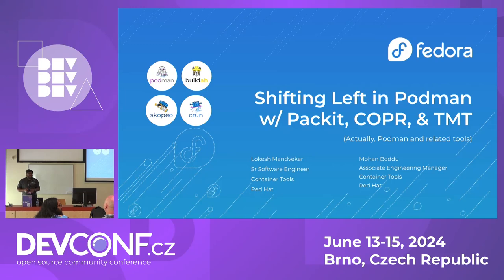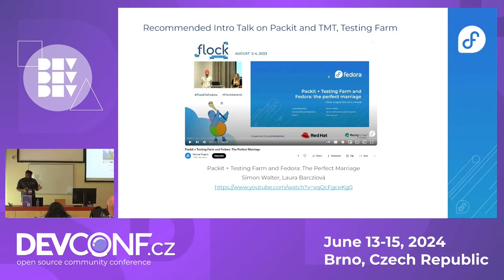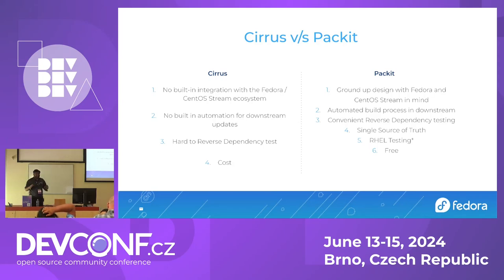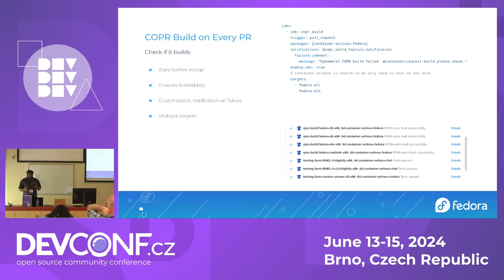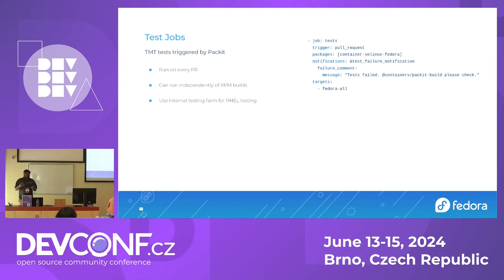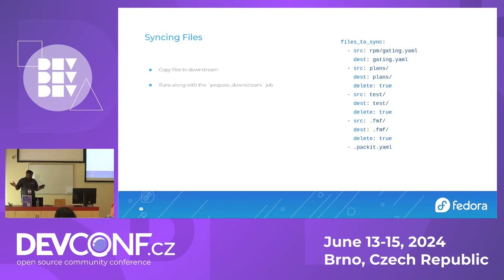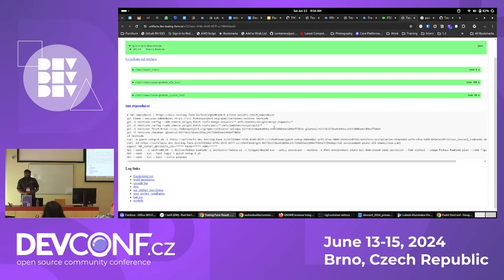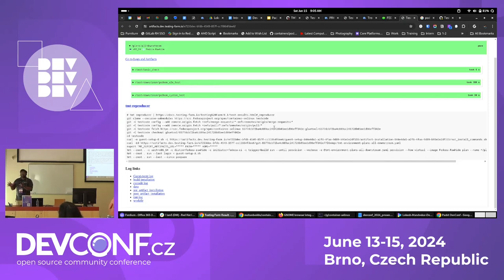Shifting Left in Podman with Copr, Packit and TMT - DevConf.CZ 2024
Speaker(s): Lokesh Mandvekar, Mohan Boddu

Open-source projects often face challenges in maintaining efficient development, testing and delivery workflows. This talk will delve into the Podman team’s journey of switching to an end-to-end CI workflow, from upstream pull request to Fedora delivery using Packit, CoPR and TMT and also how these tools have enabled testing for a comprehensive array of distributions in the Red Hat family, all the way from Fedora Rawhide to RHEL. We will also discuss some challenges the team is currently facing and the CI roadmap in the Podman team.